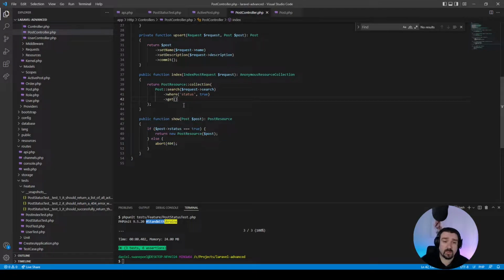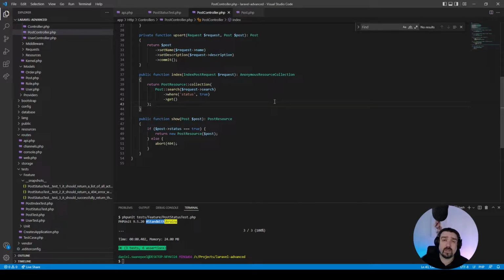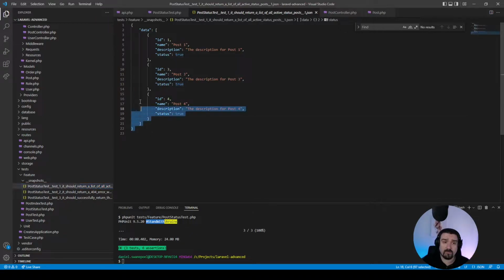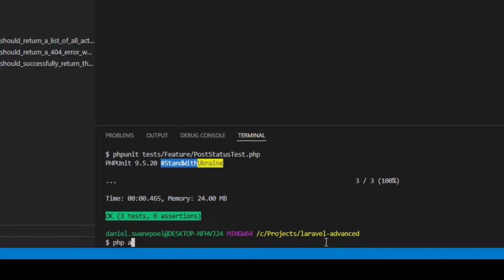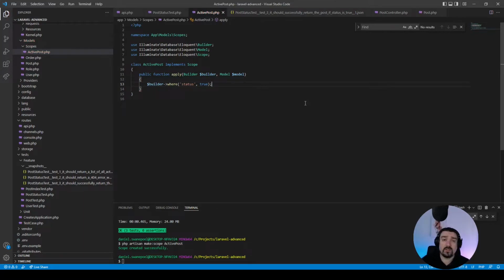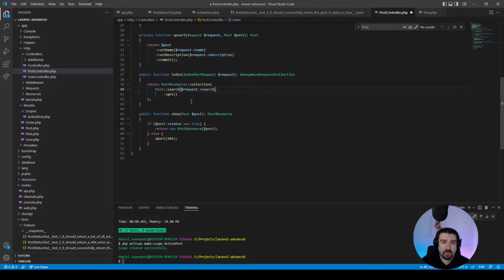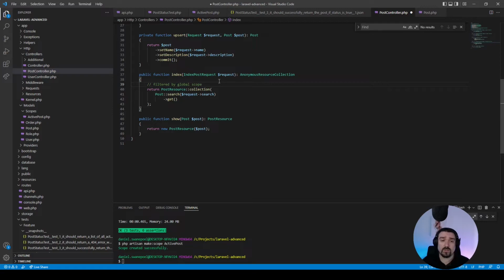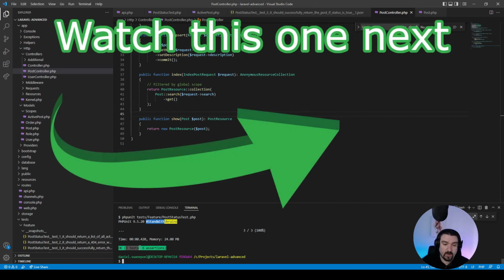Laravel Code Review - How to create a GLOBAL QUERY SCOPE in your model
In this Laravel Code Review, I will show you how to create a GLOBAL QUERY SCOPE in your Laravel model. This will reduce code duplication and help take your coding to the next level.

I offer free code reviews as a way to give back and share my knowledge with the community.